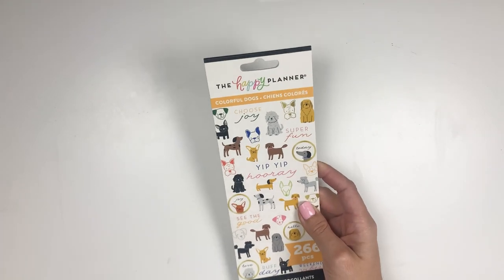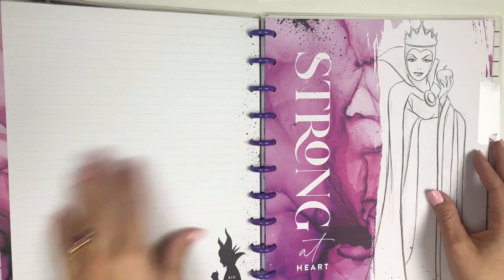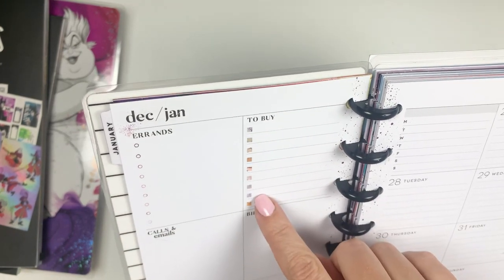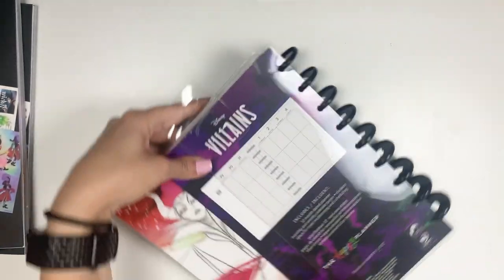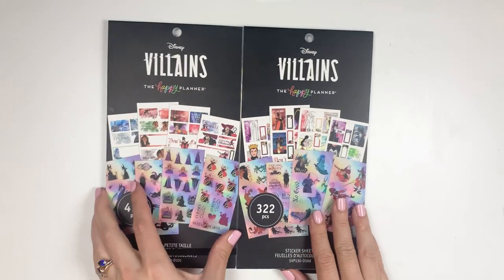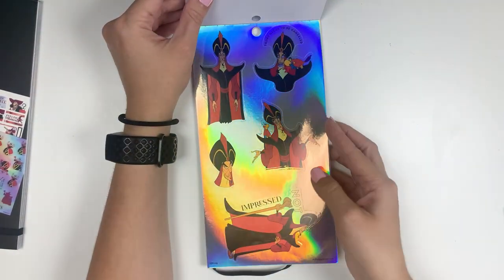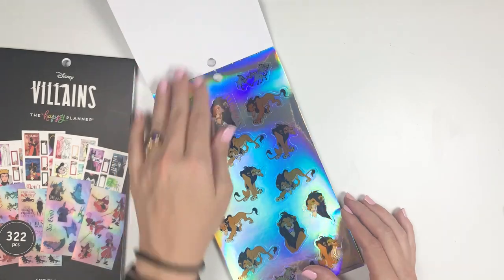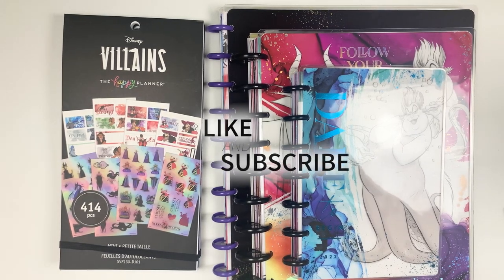Second Squad Box Unboxing and Flip Throughs | Disney Villains | Happy Planner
It’s getting a bit villainous around here! That’s right. The Happy Planner Disney Villains line is launching soon! This is the unboxing and flip throughs of my second squad box, containing the Disney Villains line.

This will be available exclusively on Amazon in mid-October.

Amazon shop (I earn a small percentage from your purchases using this link)